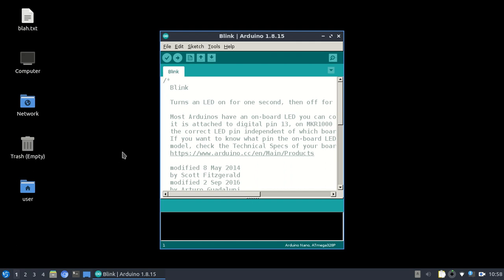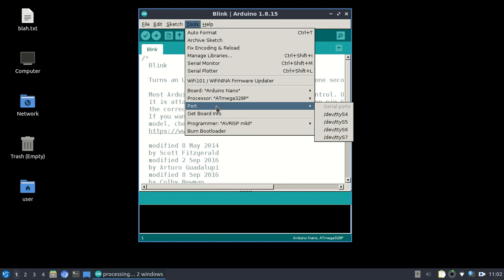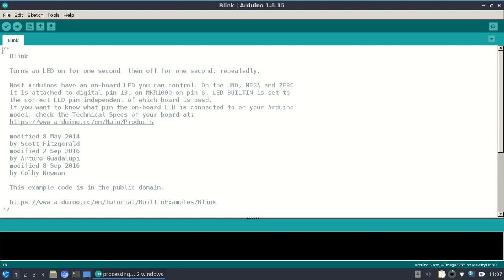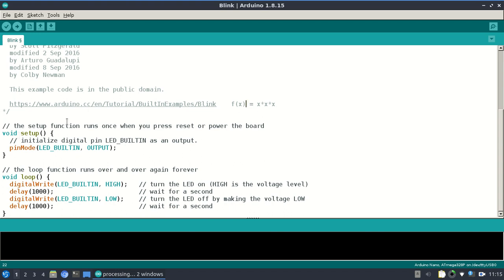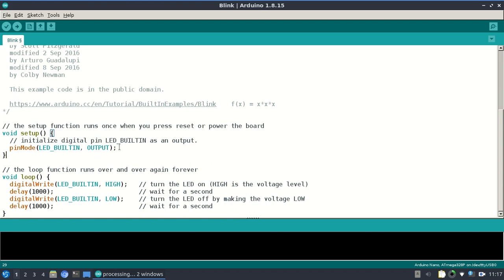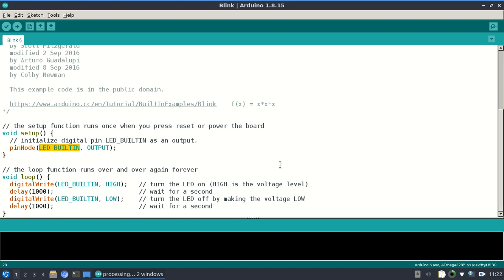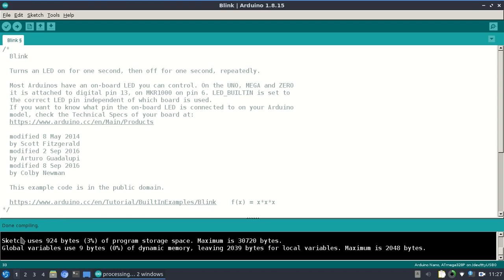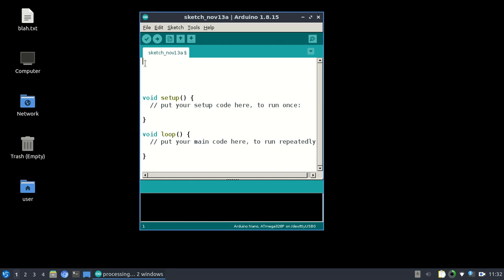Introduction to Microcontrollers: The Arduino IDE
This video provides an introduction to the Arduino IDE using an Arduino Nano and the Blink sketch.